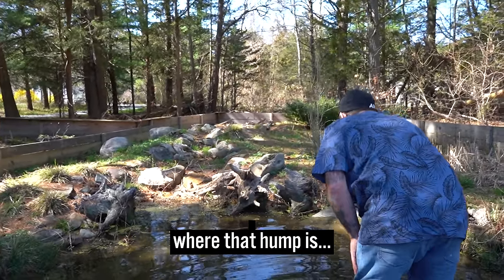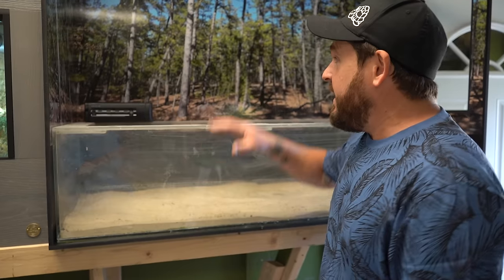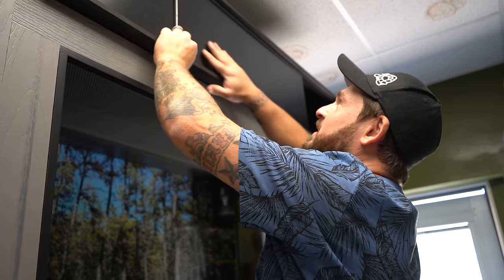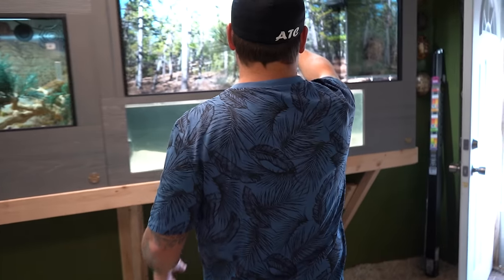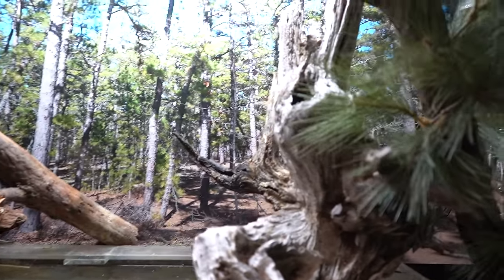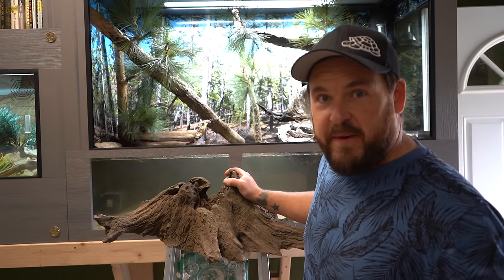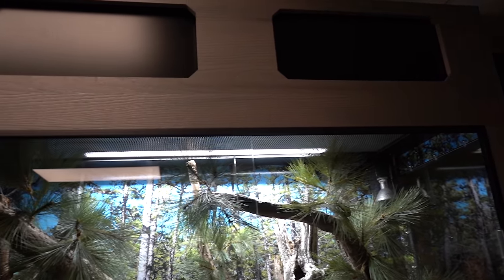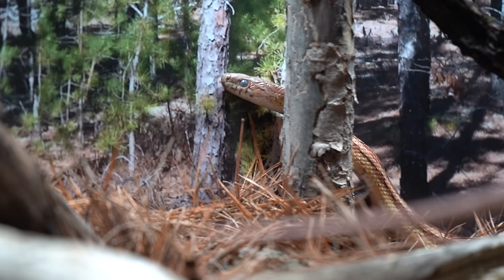Best NEW Indoor Turtle Enclosure! + Looking For Backyard Snapping Turtles!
Get ready for one of the most EPIC enclosure builds we’ve ever done on this channel. A dual purpose unit that’ll cohabitate two iconic reptile species, both of which are native to the New Jersey Pine Barrens! But first….where are Unit and Janet, our giant, obese snapping turtles? We need to find them fast because they need to see the veterinarian quick!